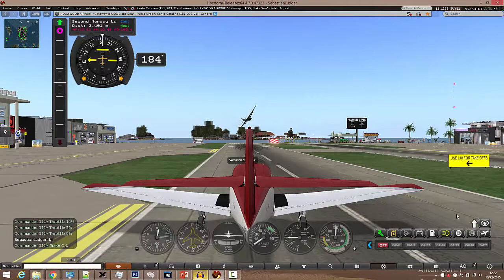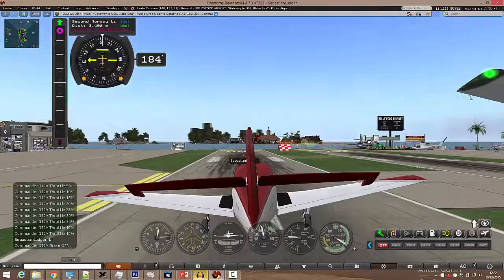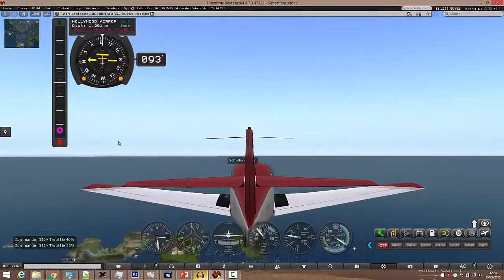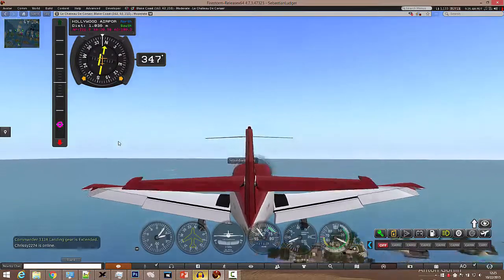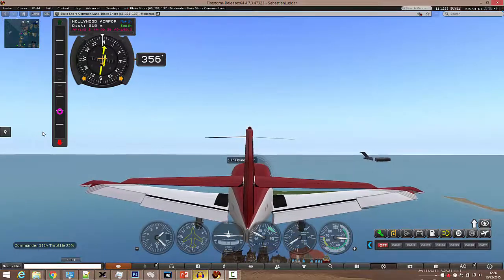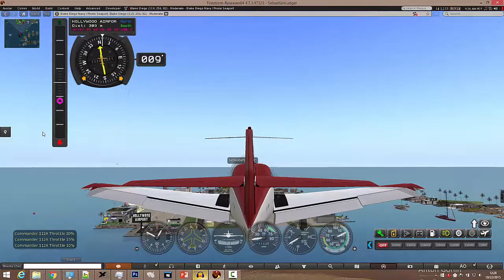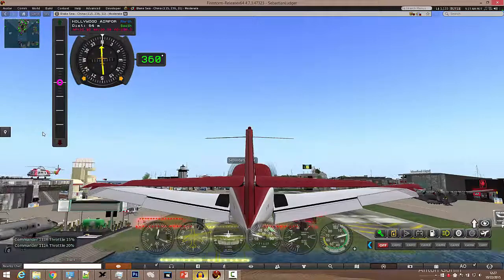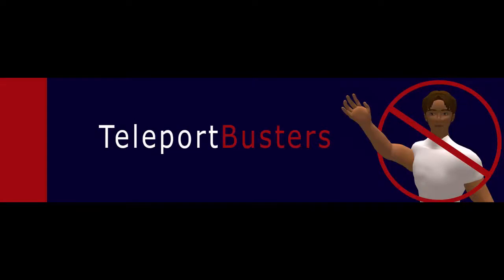Flying in Second Life: Using the HSI